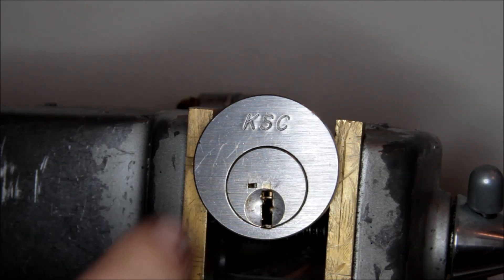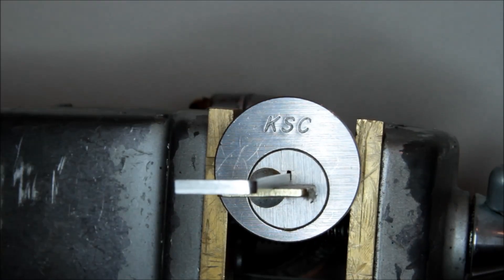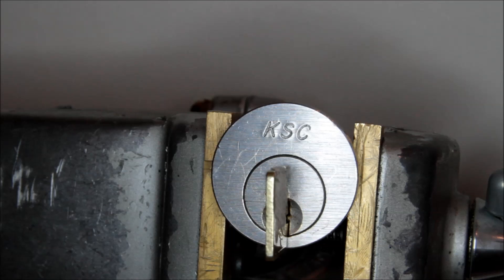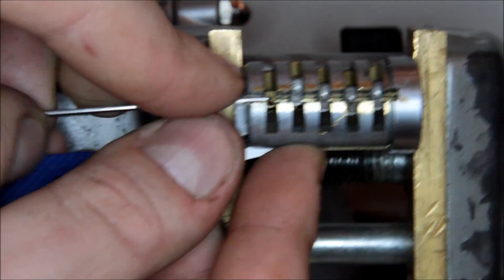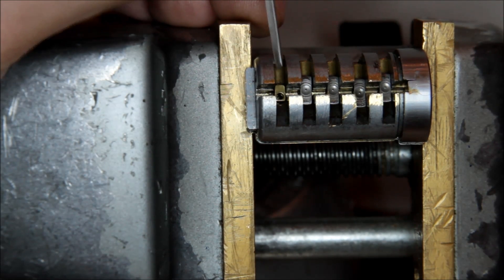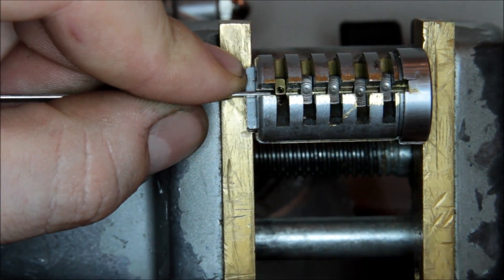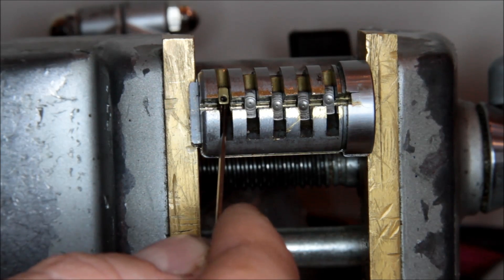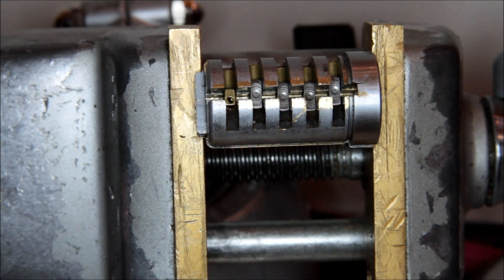(253) U-Change Lock: How it works and how it's broken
The fourth and final segment in my epic discourse on the ill-fated U-Change re-keyable lock.

I discuss, among other things, exactly how the bypass tool works and what about the design of the lock makes it possible. Fun fun!